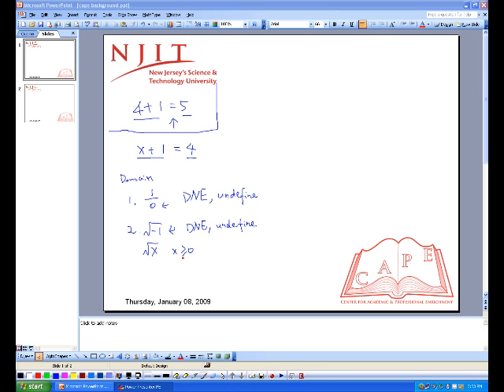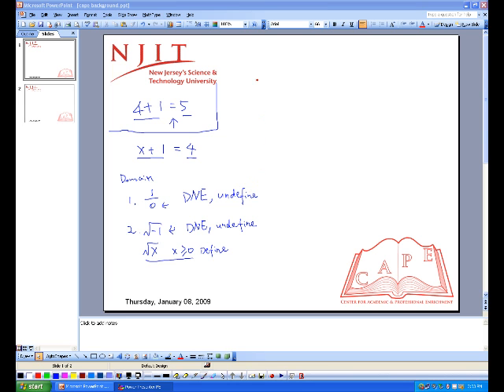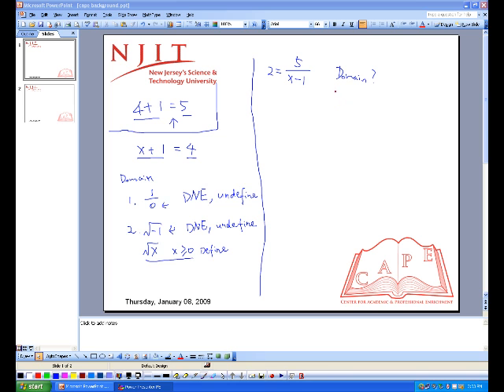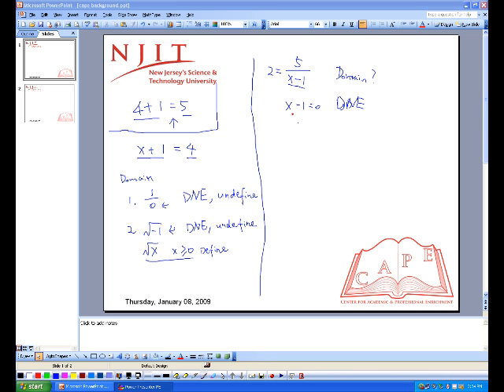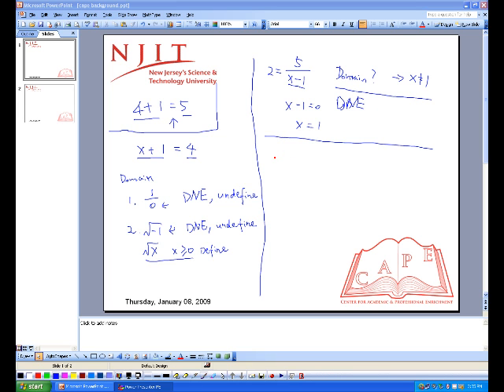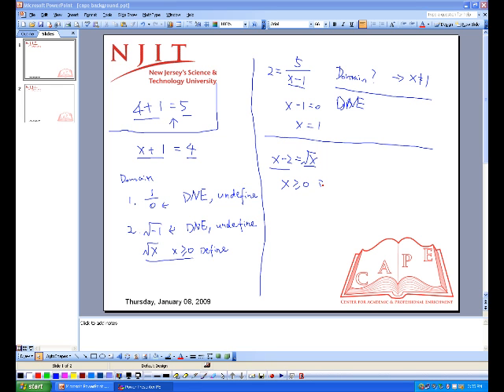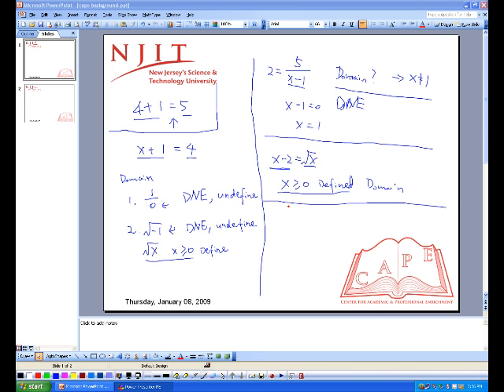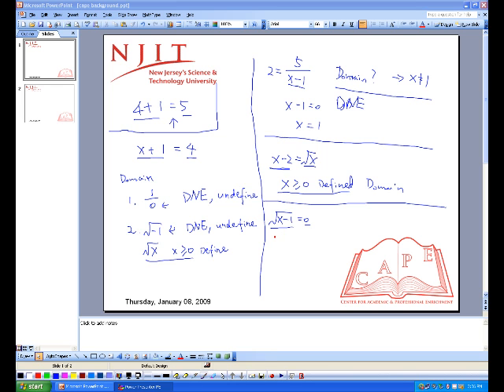chapter 1.1 equation and domain